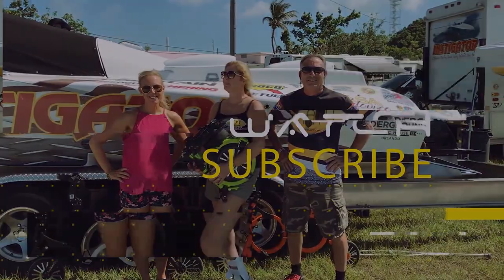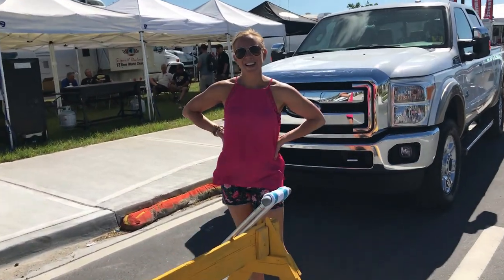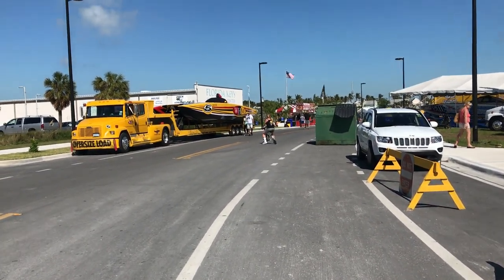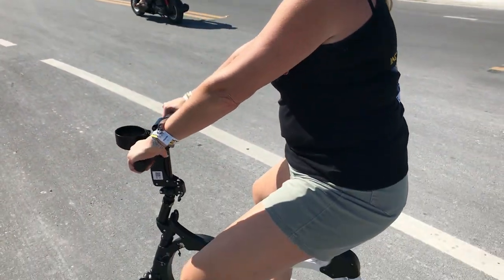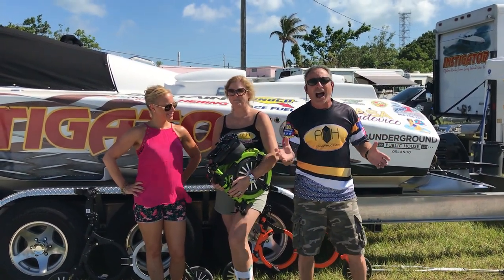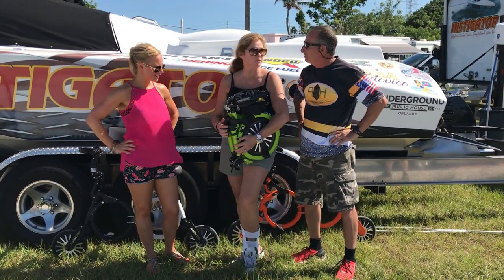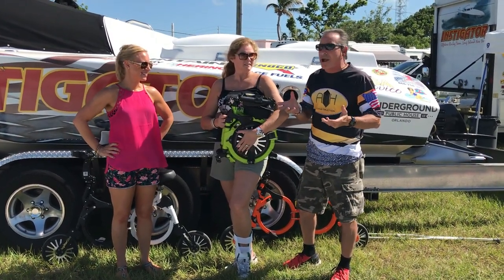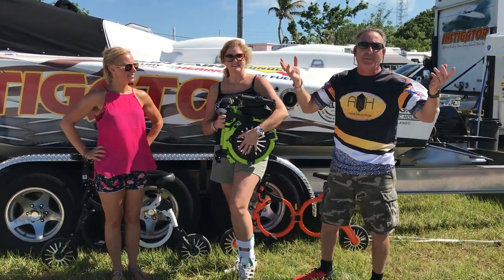Jupiter Foldable Electric Bike arrives in Key West for the World Championships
Julie Meyer and I from the AMH Construction Instigator Offshore Racing Team get a chance to ride on the incredible new fun toy called the Jupiter Foldable Electric Bike at the 37 Annual Key West World Championship . It's fun ,easy to ride and goes anywhere !! We love it !!